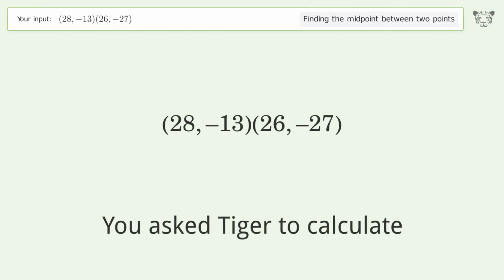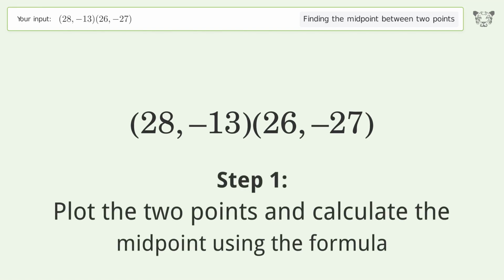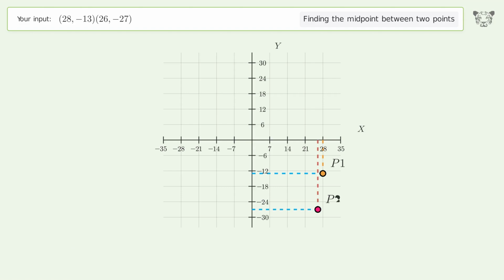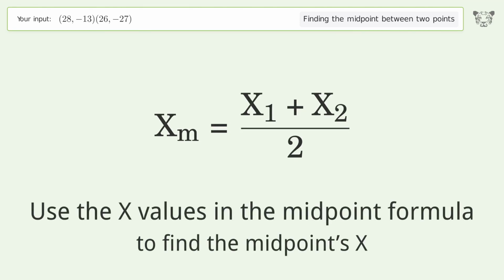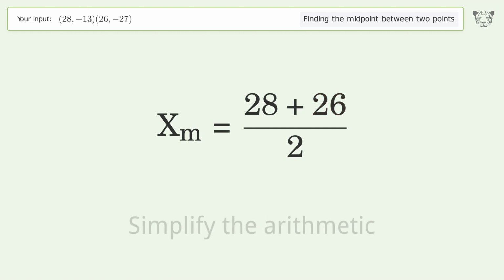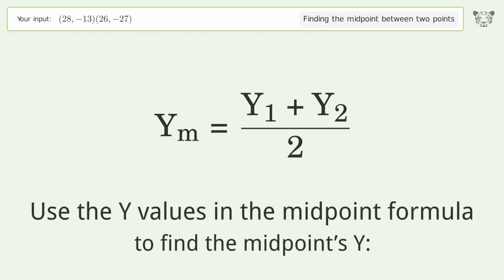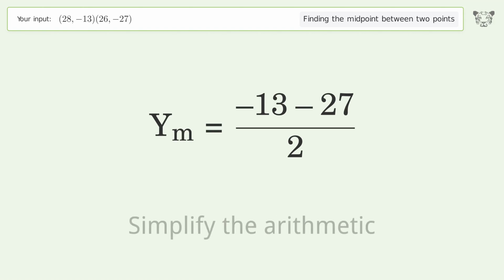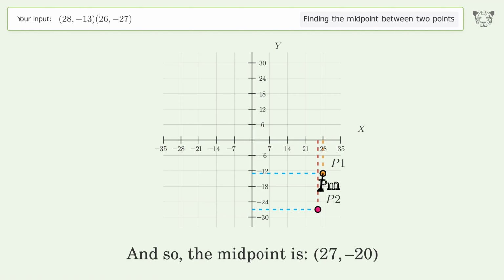Find the midpoint between two points p1 (28,-13) and p2 (26,-27): Step-by-Step Video Solution